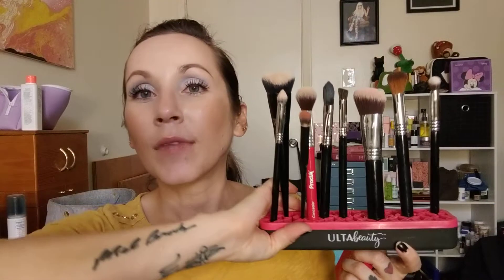DECLUTTER Before I Take INVENTORY!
everything mentioned in this video was purchased with my own money